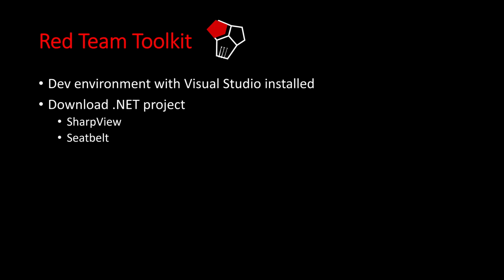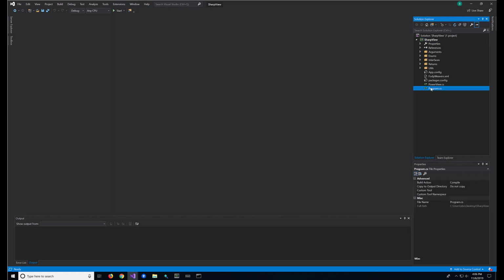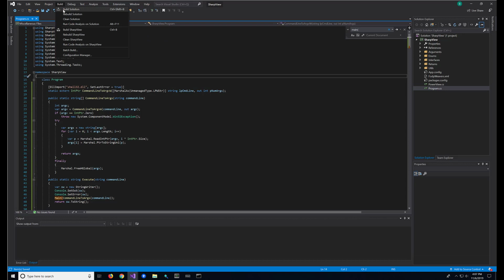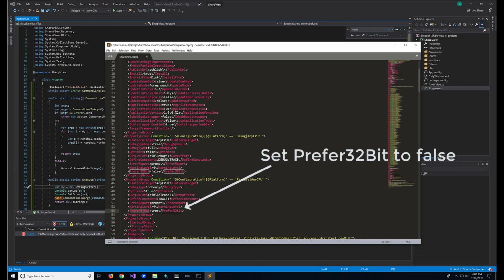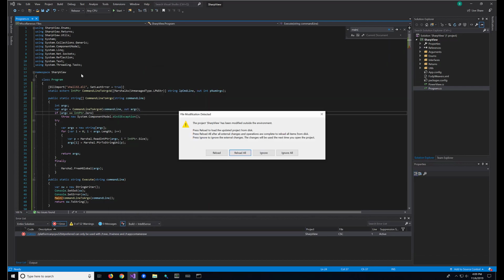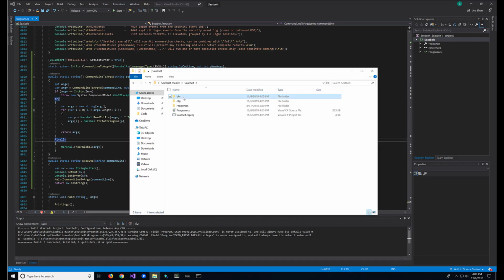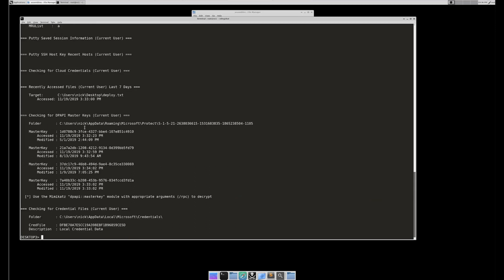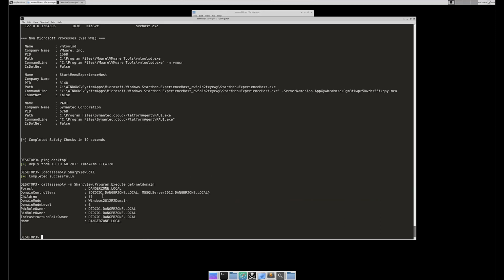Compile .NET DLLs for use in Slingshot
This videos details the procedure for converting a .NET console application (EXE) to a class library (DLL) for use in Slingshot. In the example, we compile SharpView and Seatbelt and then load/execute them in memory in Slingshot.

NetSPI, the leader in enterprise security testing and vulnerability management, has acquired Silent Break Security. Through this merger, NetSPI will broaden its footprint to create a complete package for offensive cyber security and attack surface management. With the integration of Silent Break Security’s proprietary software, NetSPI will improve its ability to scale up vulnerability management programs to meet client needs.